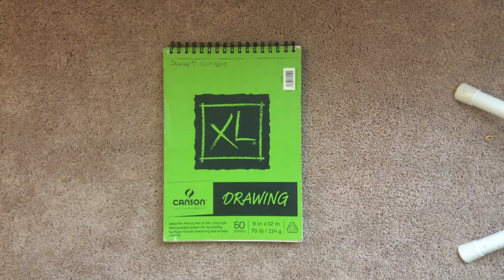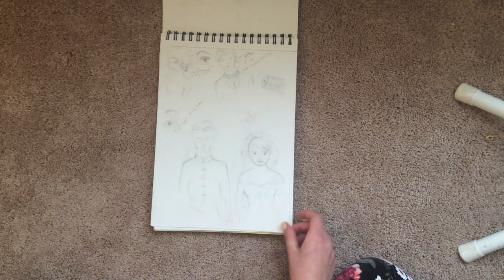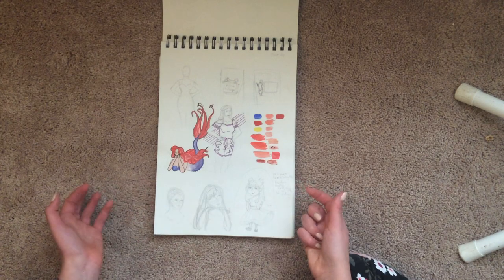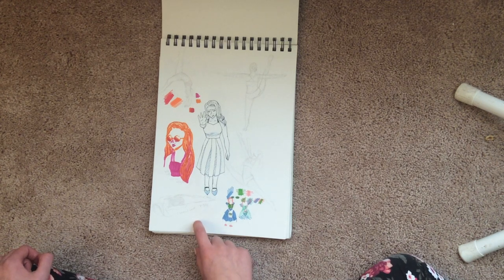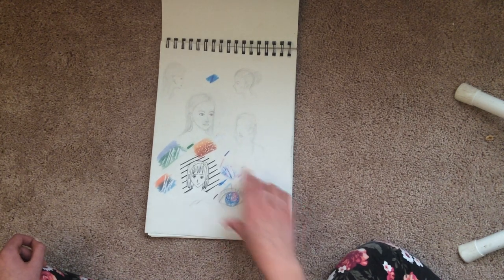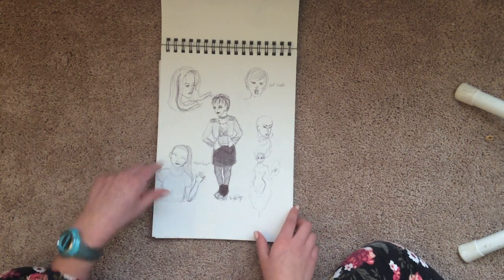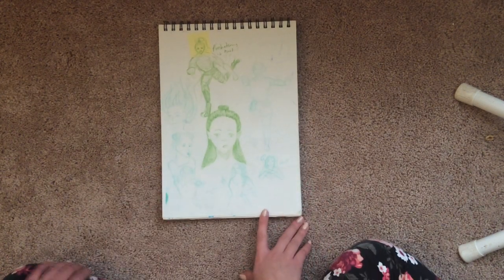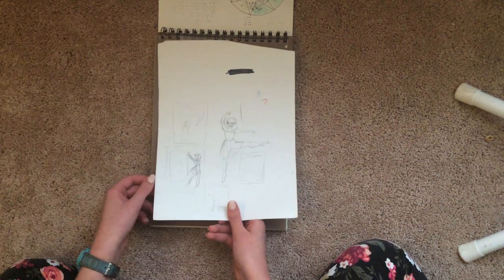All This Empty Paper |Sketchbook Tour #1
It's fun to see how much my style changed in just one sketchbook.
This sketchbook was too big! You can see how many pages weren't as full as they should be... My current sketchbook is smaller.
Sorry about the video quality.